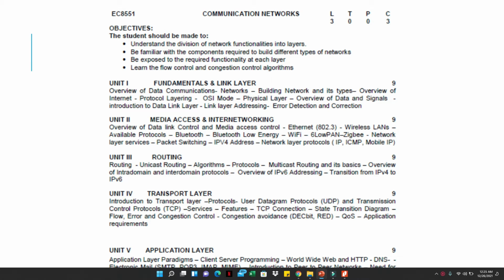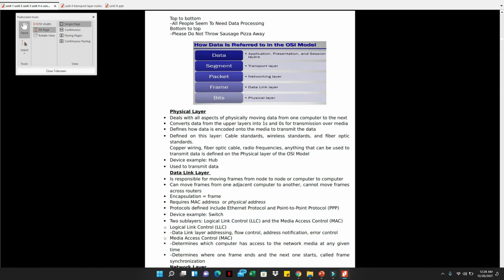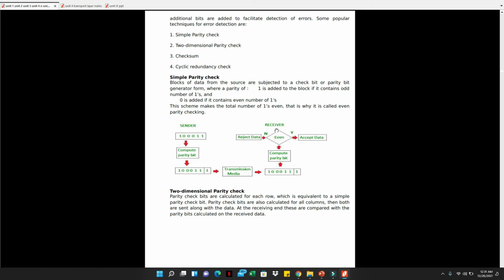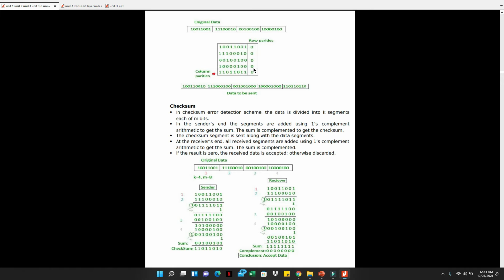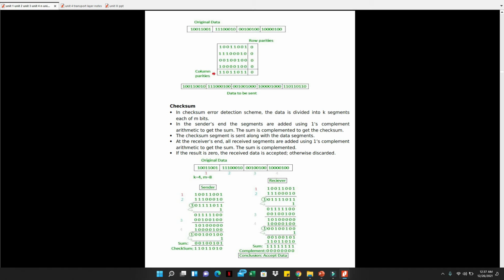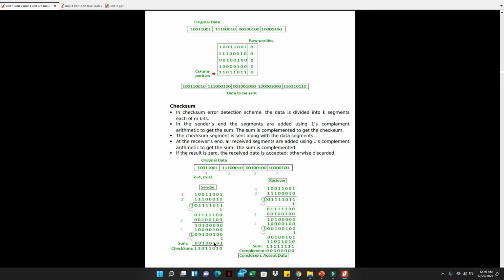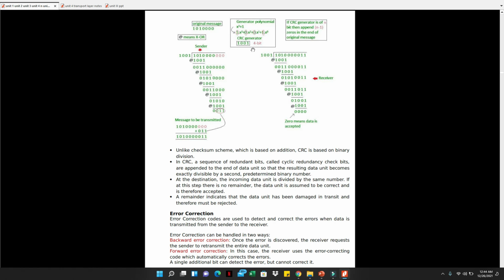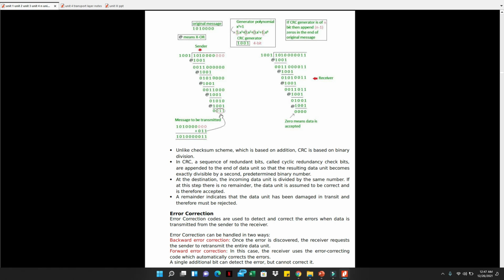error detection and error correction